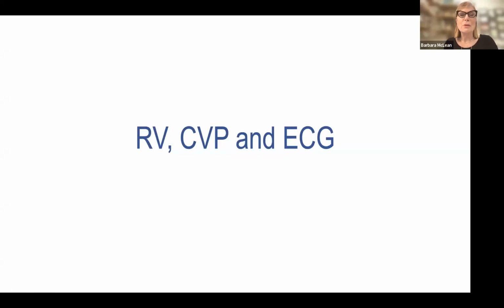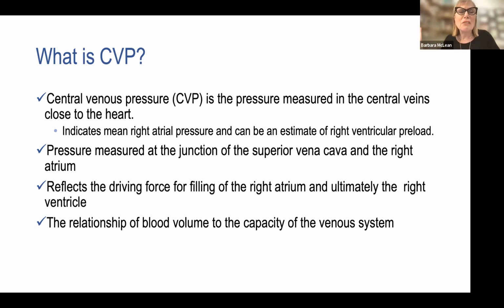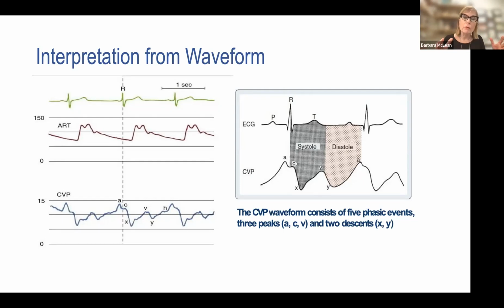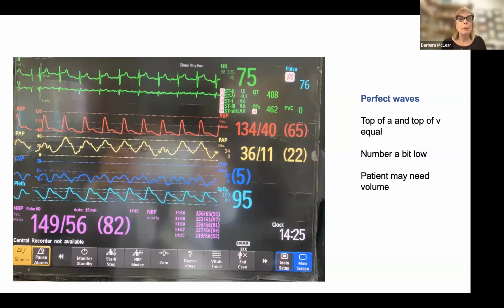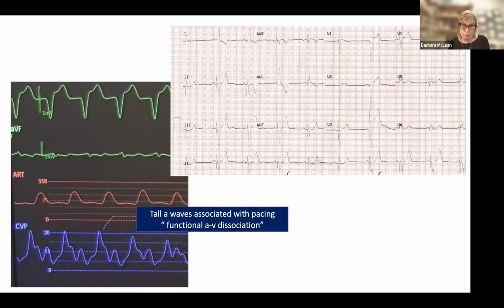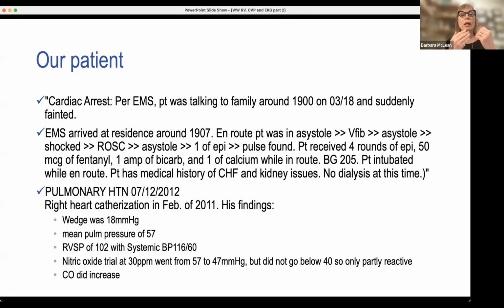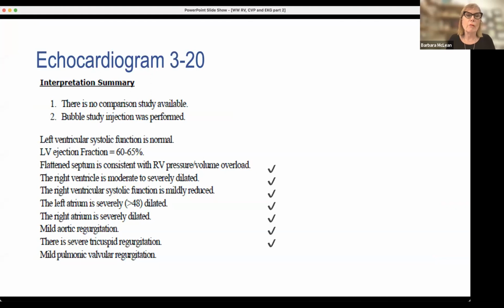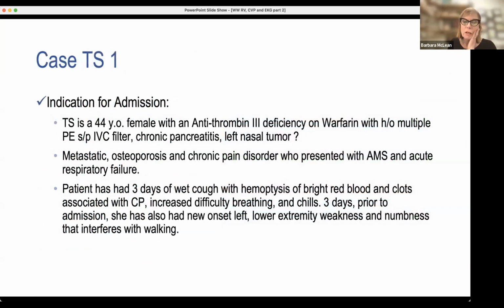CVP and ECG